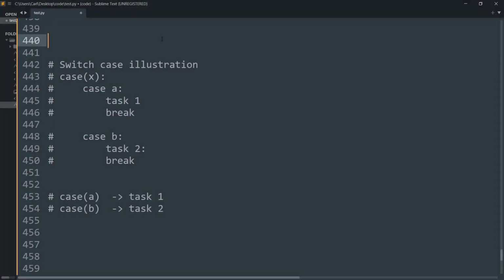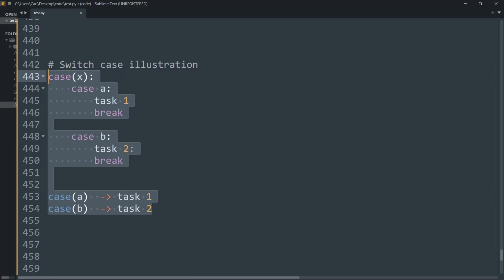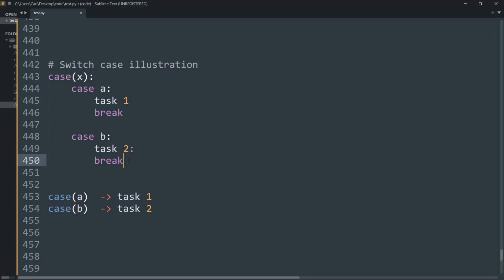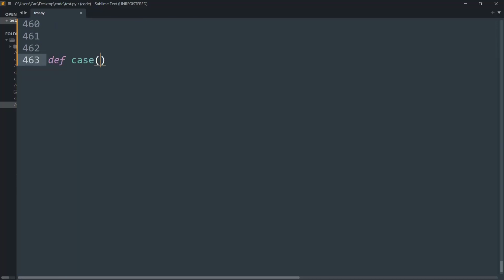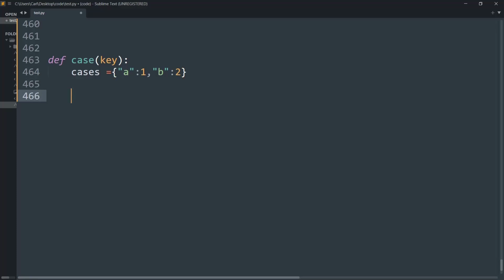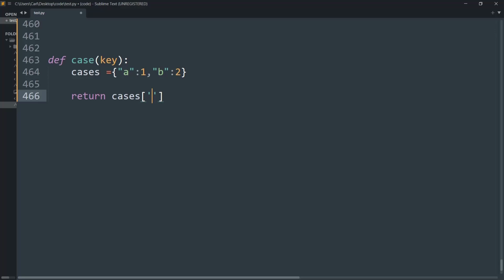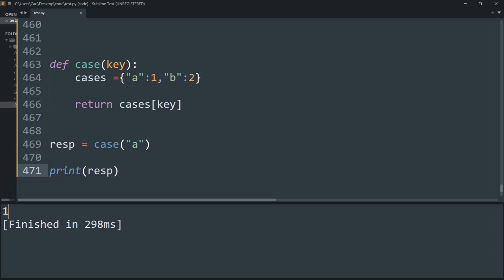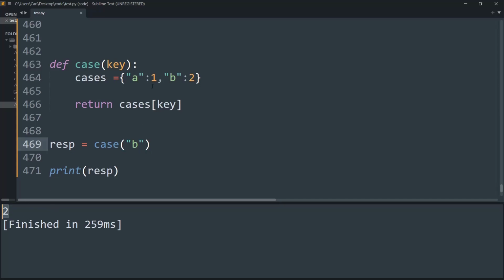Use switch case in Python !